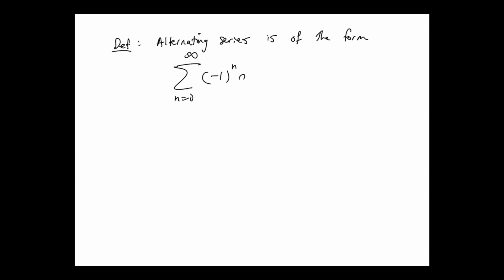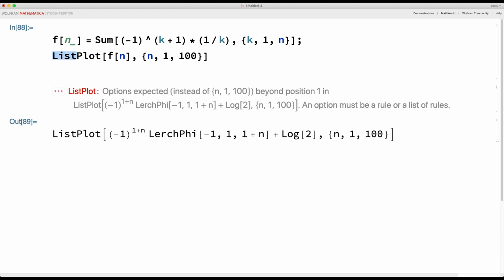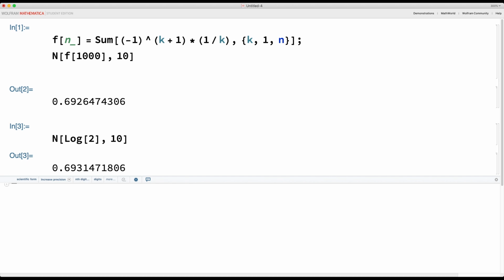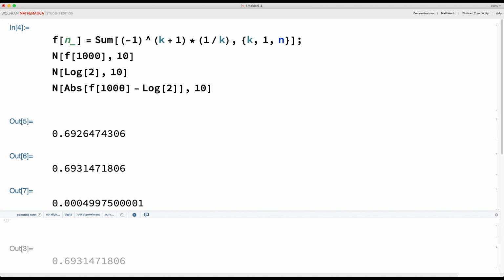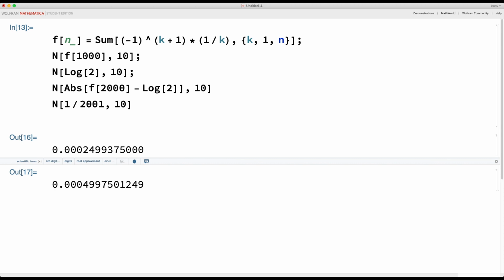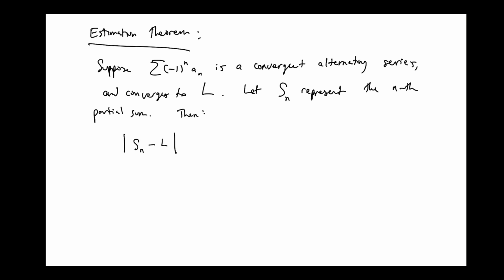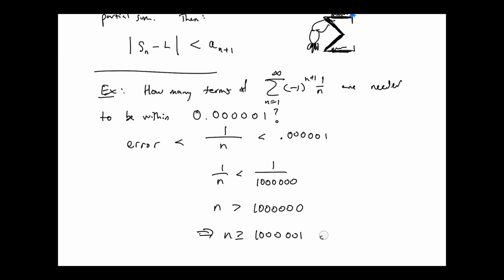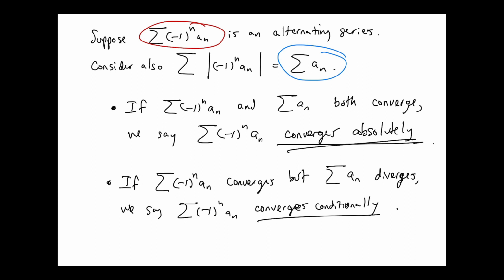MAT112: 9 October, Alternating Series